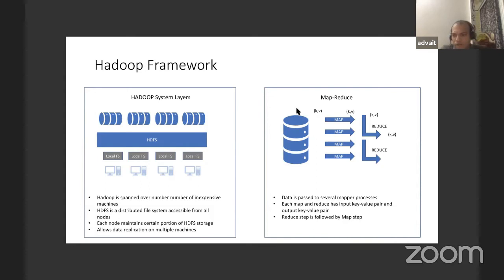Understanding Apache Hadoop Framework - Volstory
Hello Friends, in this video we have covered the topic Understanding Apache Hadoop Framework. We hope that you surely like this video.